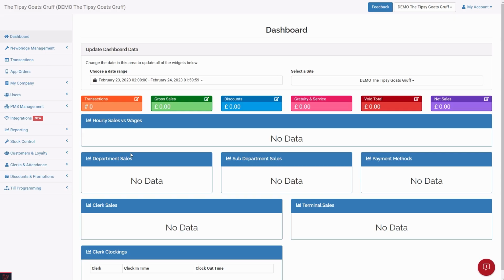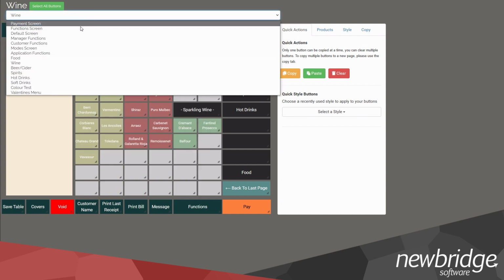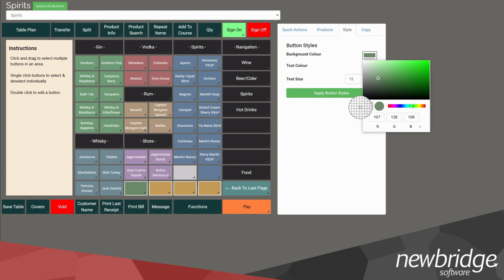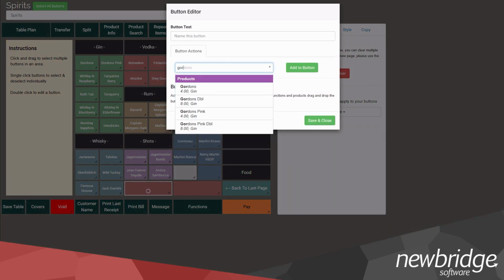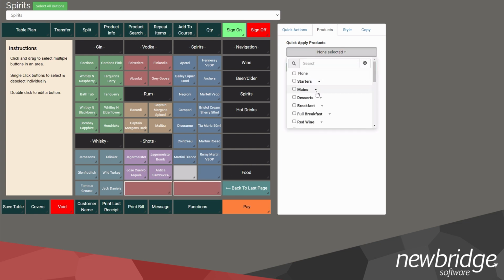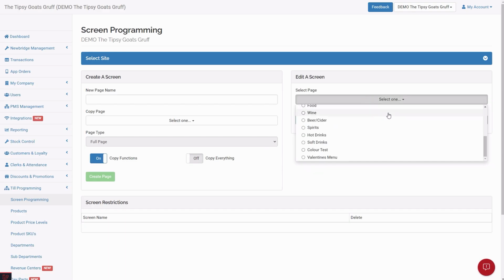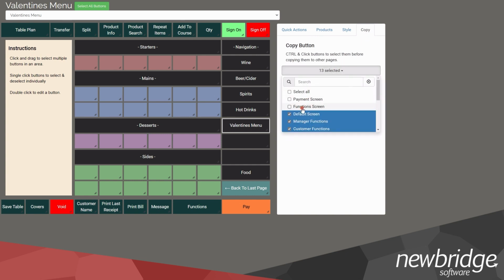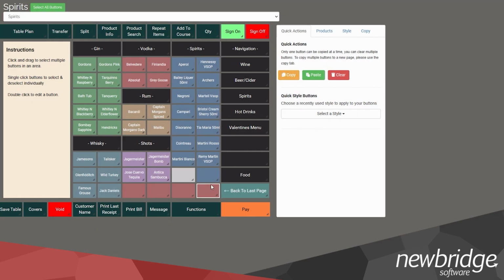Screen Programming | 2023 Tutorial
In this video you will learn how to use all features added in our recently revamped screen programming tool.